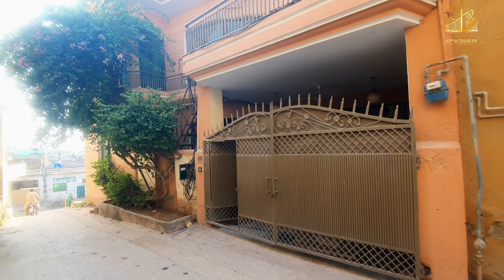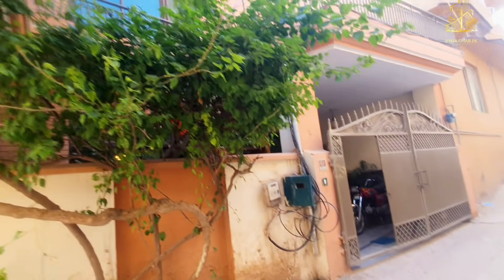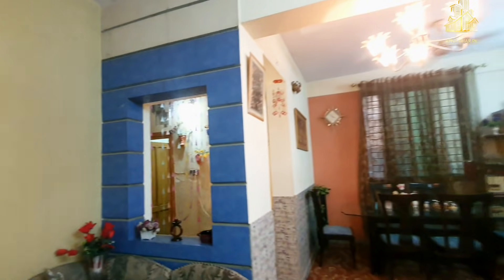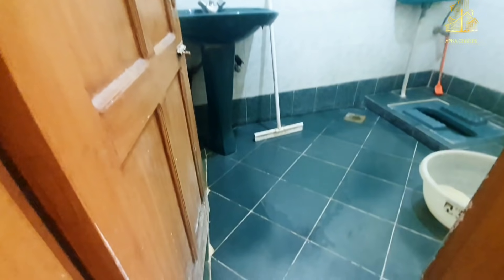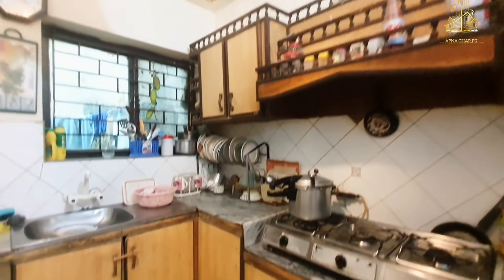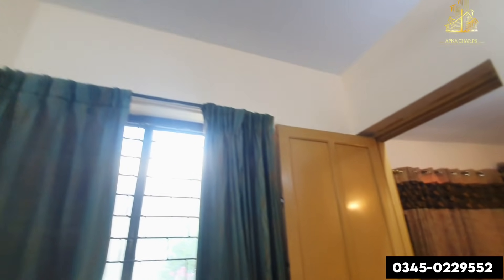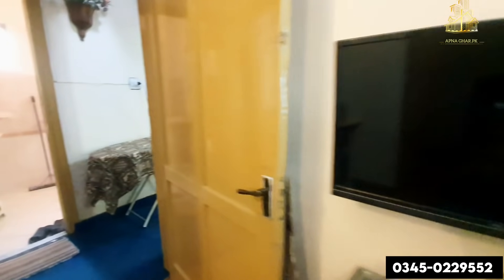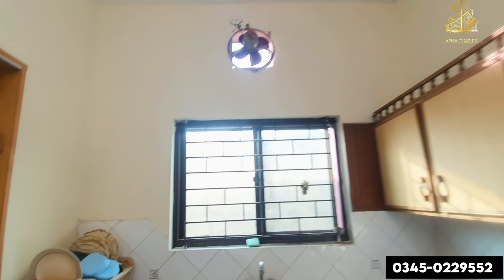5 Marla Munasib tareen Ghar Airport housing Society SECTOR 1| 6 BEDROOMS | GAS and 2 ELECTRIC METER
Apna Ghar.pk brings the most affordable house in AIRPORT HOUSING SOCIETY SECTOR 1

6 bedrooms
2 Electric Meter
Gas meter
Supply water

-5 MARLA 1.5 STORY
Price= 72 Lakh

-5 MARLA CORNER SINGLE STORY
Price= 52 LAKH

-6 MARLA DOUBLE STORY
Price= 70 LAKH

-5 MARLA BEAUTIFUL DOUBLE STORY

-3 MARLA 1.5 STORY BEAUTIFUL HOUSE
Price = 52 LAKH

-3 MARLA DOUBLE STORY
Price= 52 LAKH

-3 MARLA BRAND NEW
Price= 32 LAKH

-7 MARLA BRAND NEW HOUSE

-5 MARLA BEAUTIFUL WESTERN HOUSE

For contact
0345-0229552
only Whatsapp